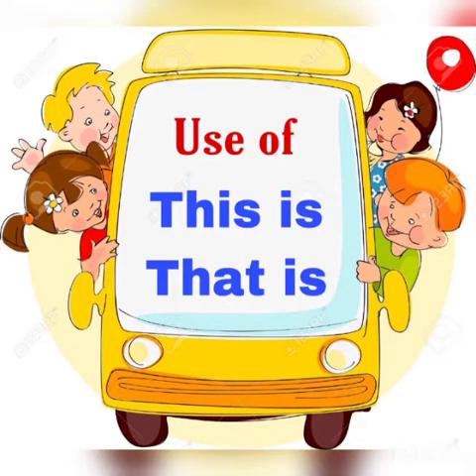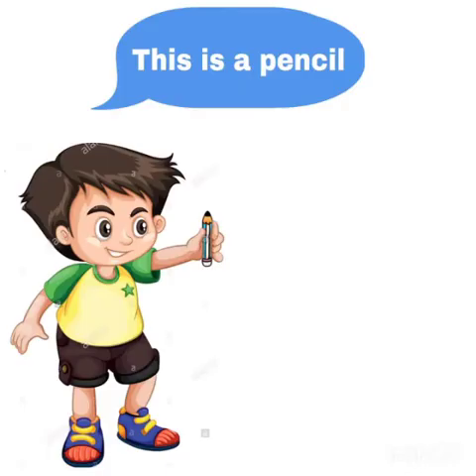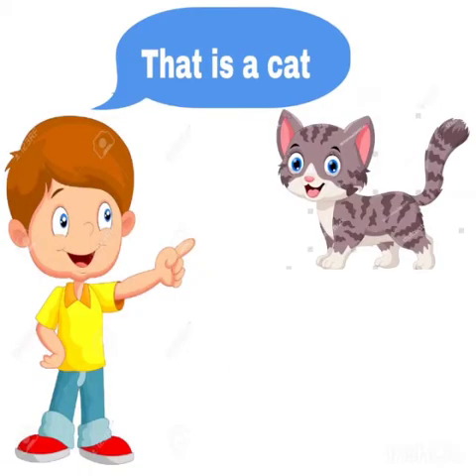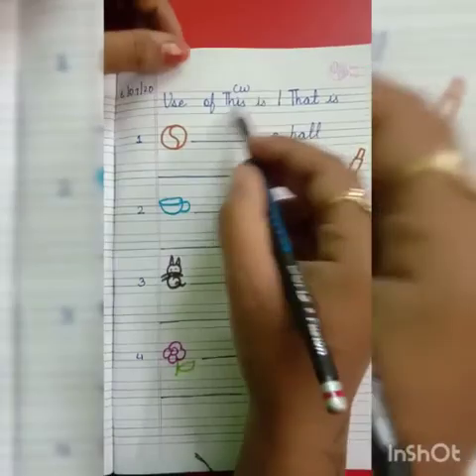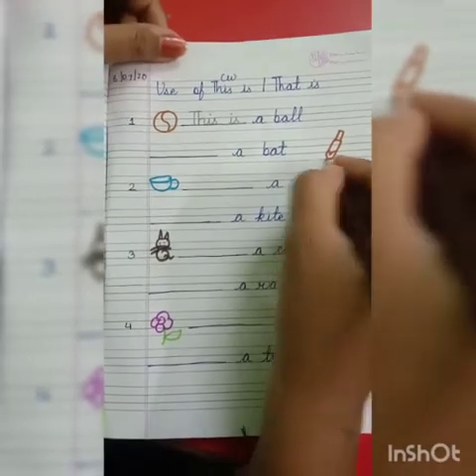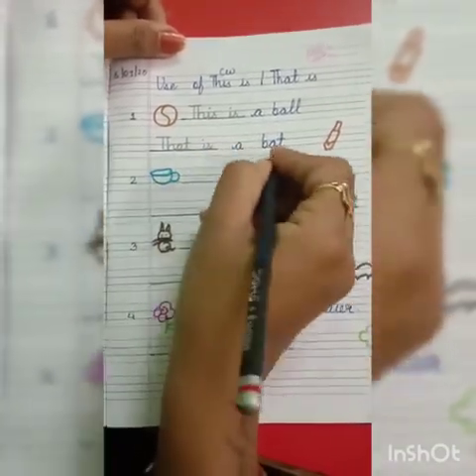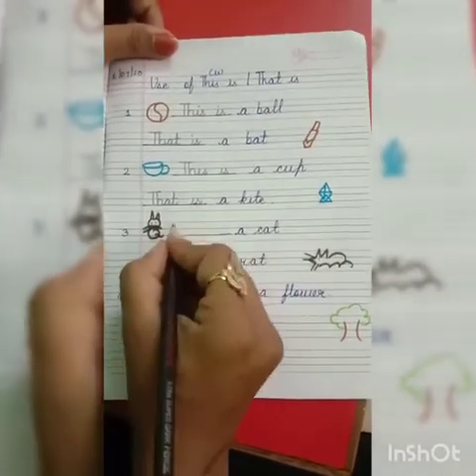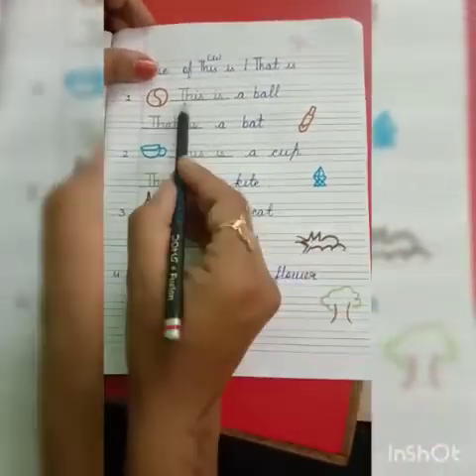Use of this/that with Suman mam